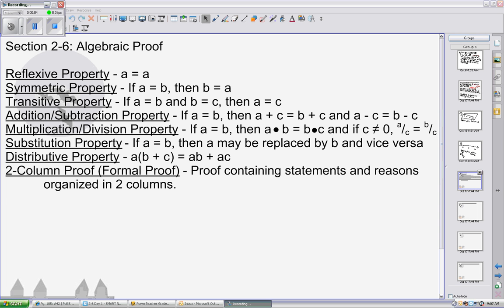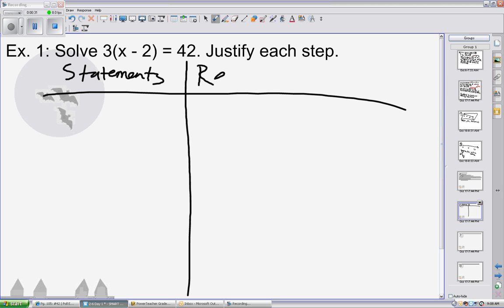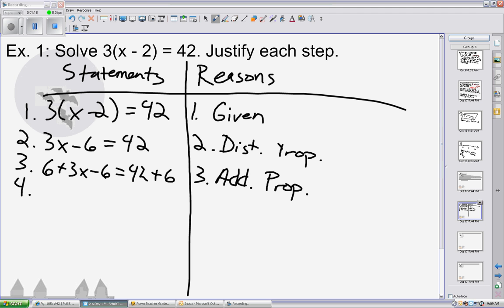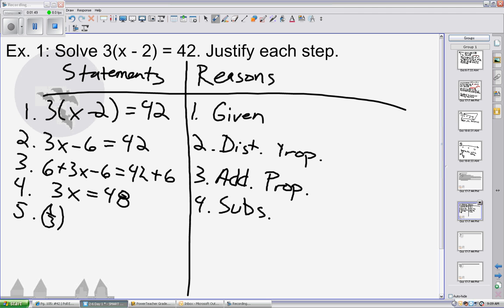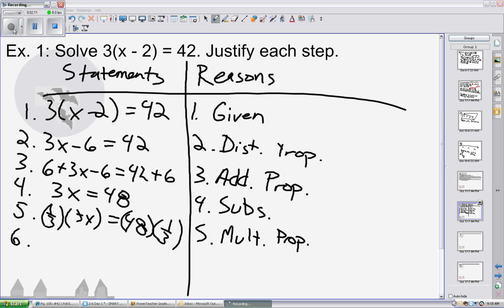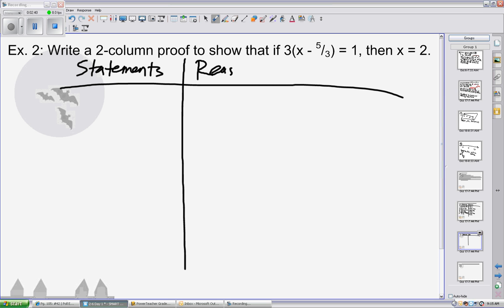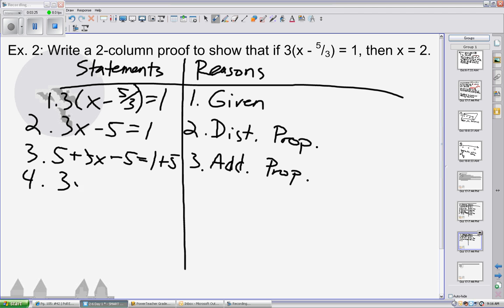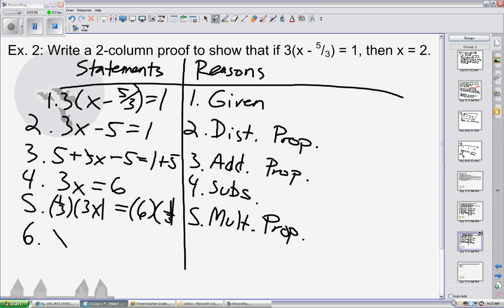2-6 Day 1: Algebraic Proof